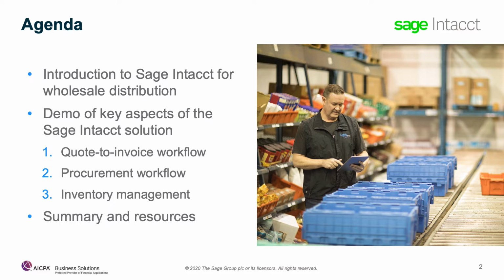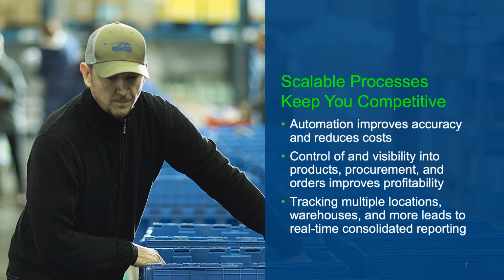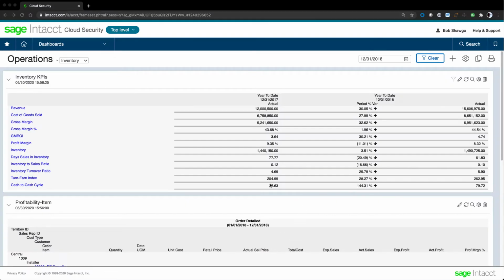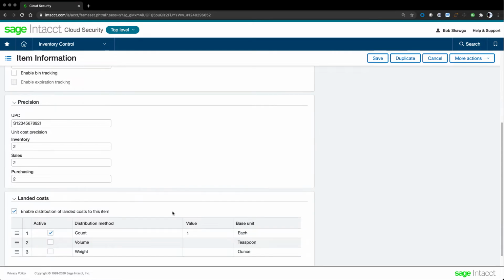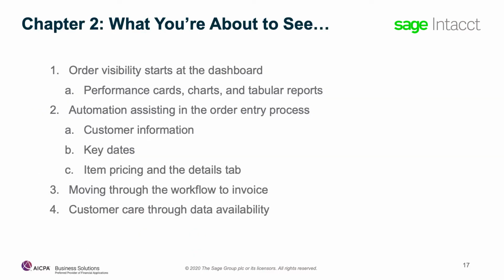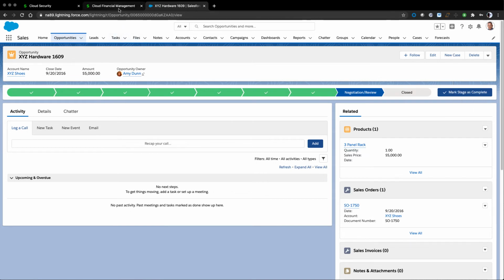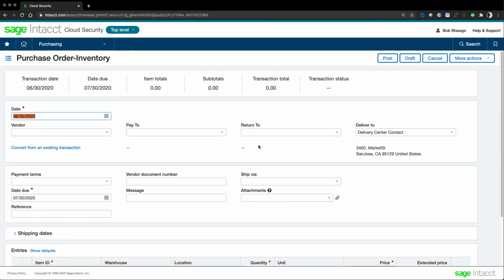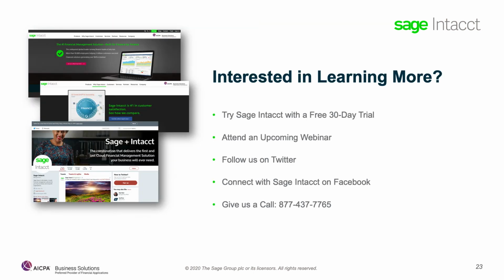Wholesale Distribution Product Tour of Sage Intacct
Introduction to Sage Intacct for Wholesale and distribution.